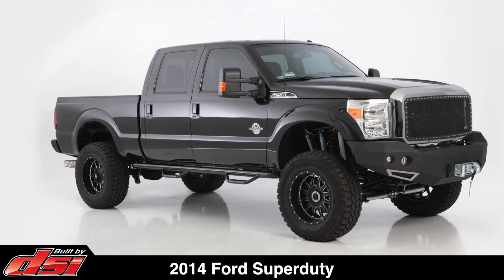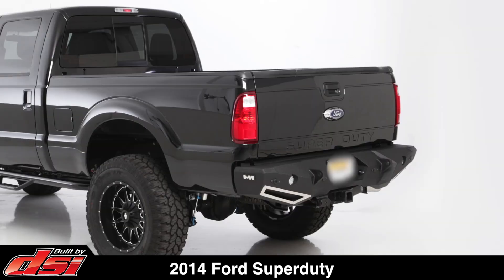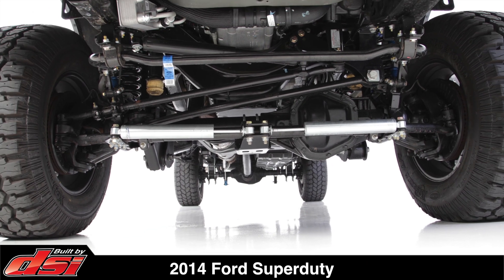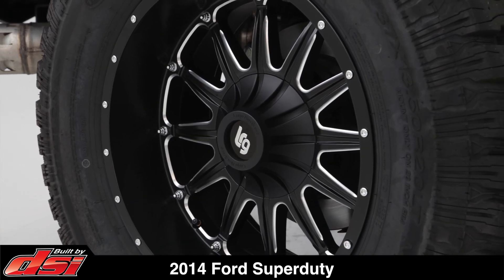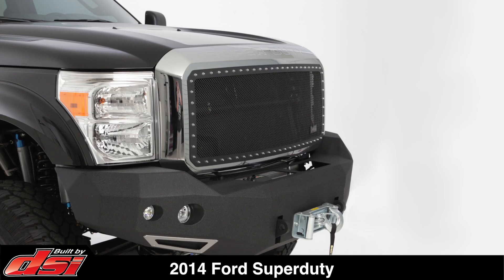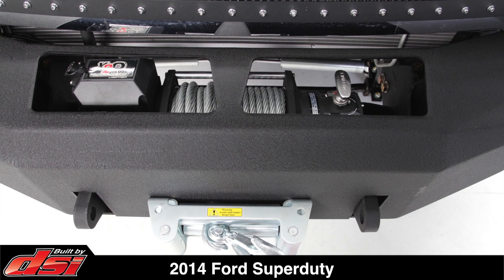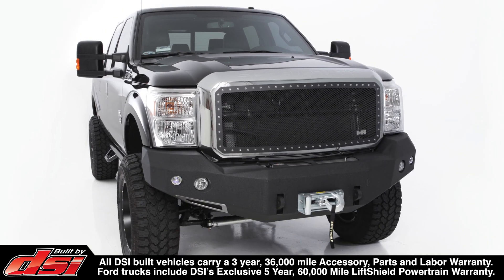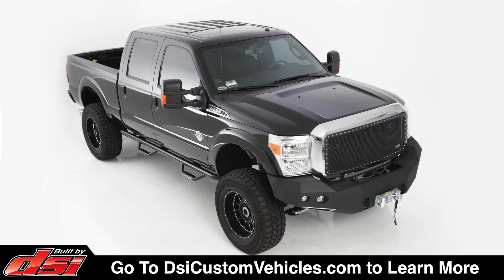Ford Superduty built by DSI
This lifted Ford Super Duty uses an 8 inch lift, 20 inch wheels and 37 inch tires. DSI chose Pro Comp and Smittybilt parts for this build as they compliment the tough look of this huge truck.